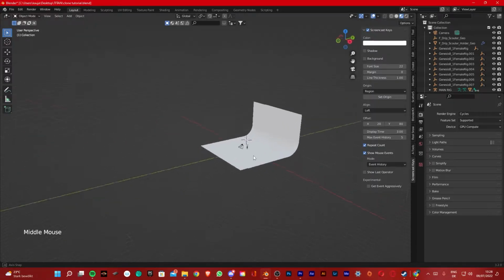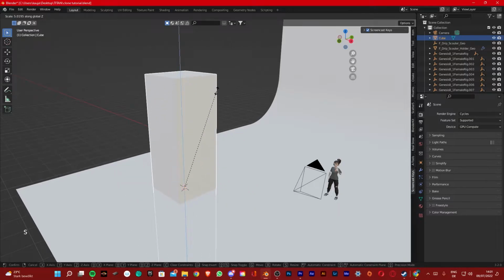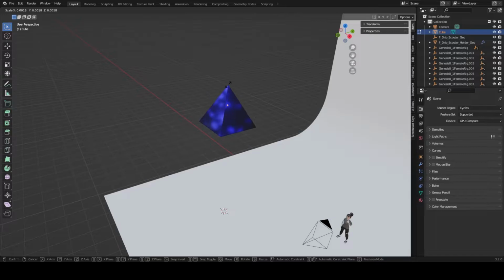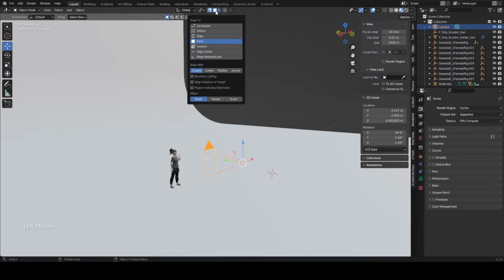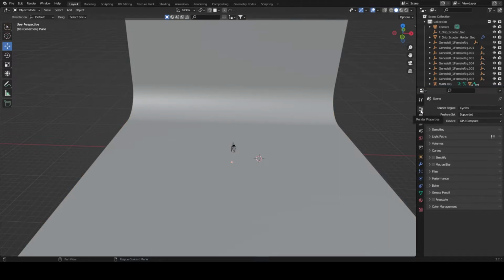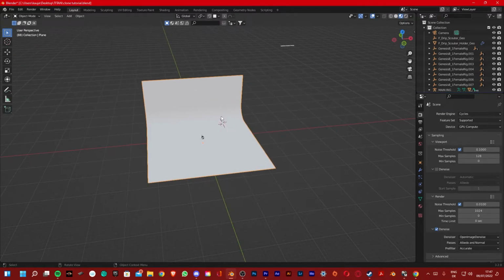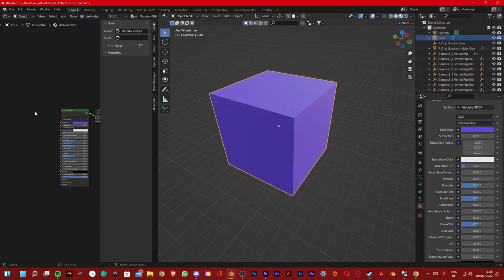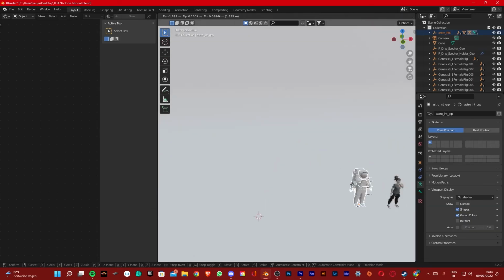Beginners guide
Lmk if you needed any help along the way!